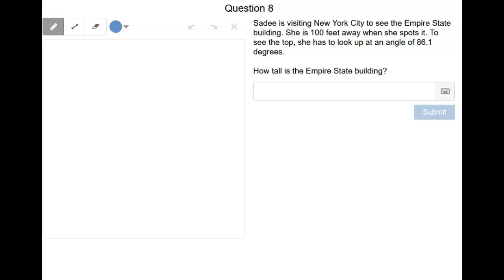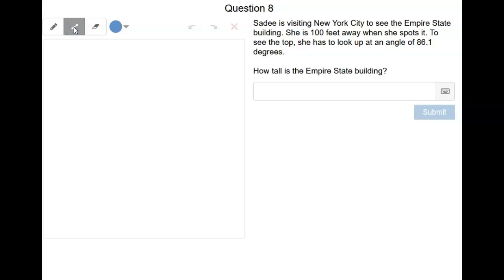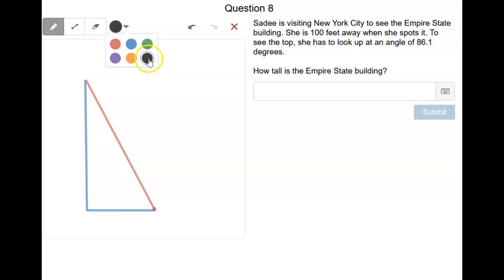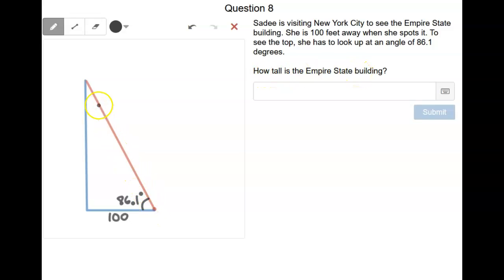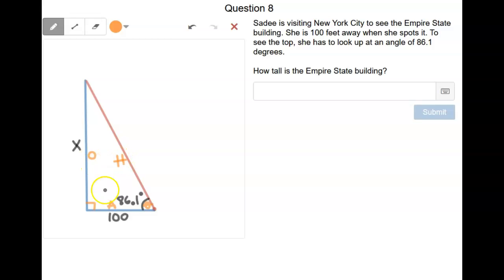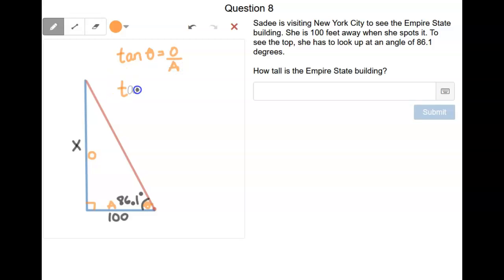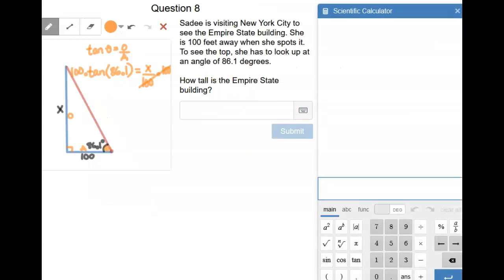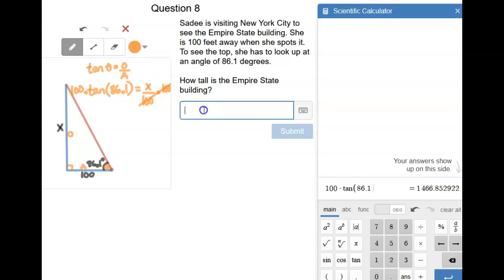IM Geom U4 Review q8